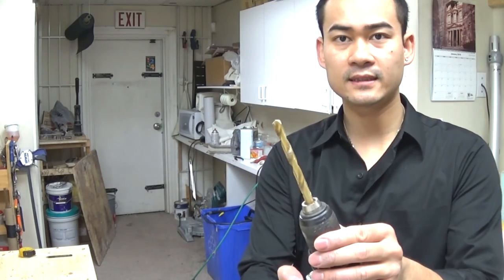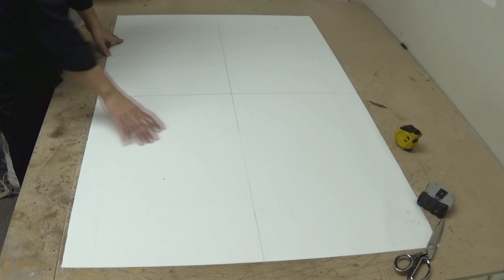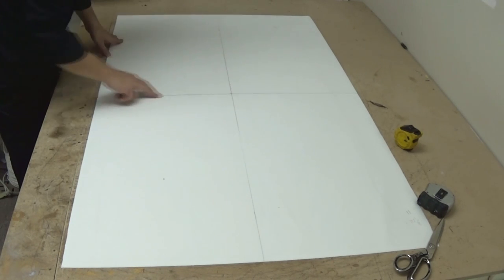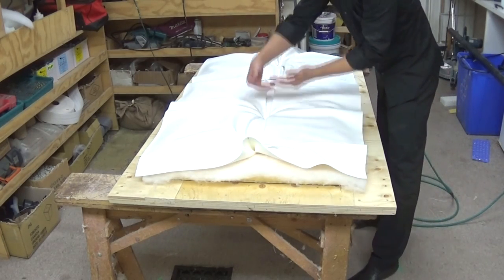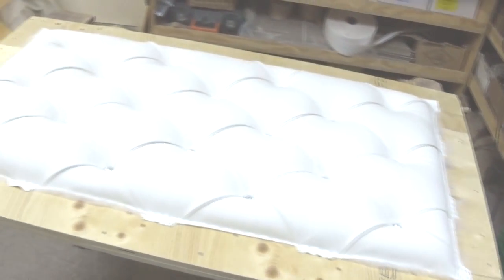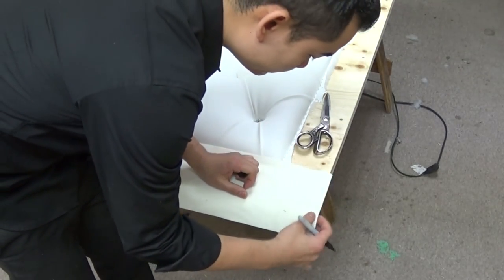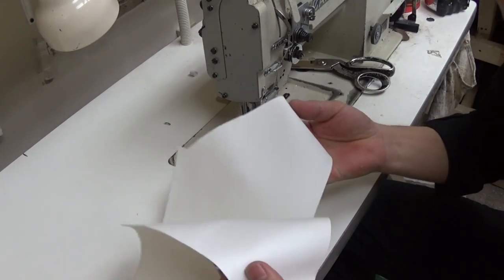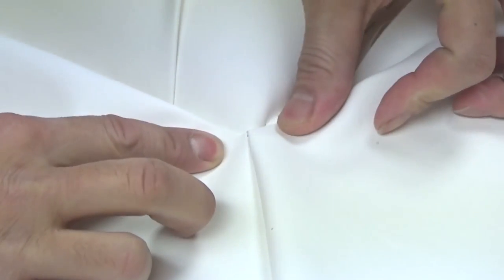DIY: CRYSTAL TUFTED FURNITURE PIECE AS A BACKDROP | diy - ALO Upholstery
FOAM GLUE
DACRON/ BATTING: 1/2” dacron
CAMERA: US
Upholstery scissors: US
Nail tack remover: US
Chrome nails: US
Staple gun: US
Webbing stretcher: US
Jute webbing: US

21 Bradwick Drive, unit #7 Concord, ON L4T 2T4